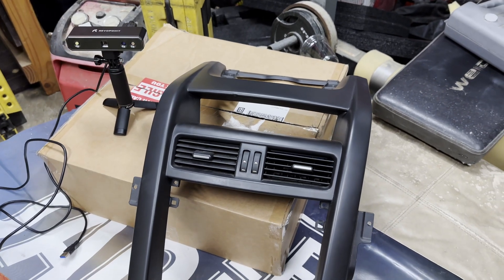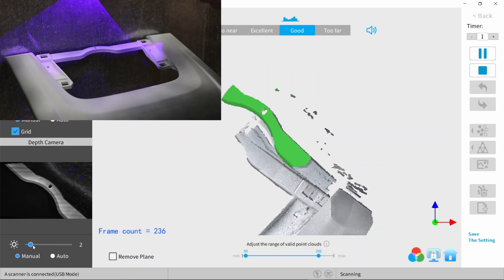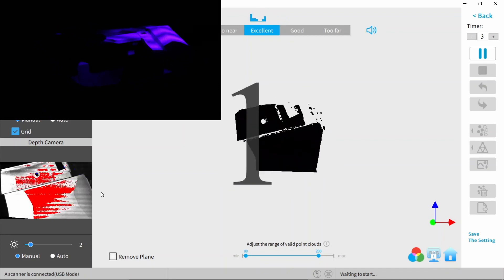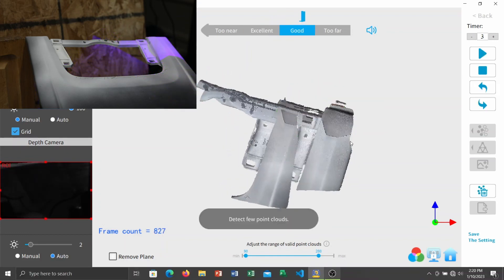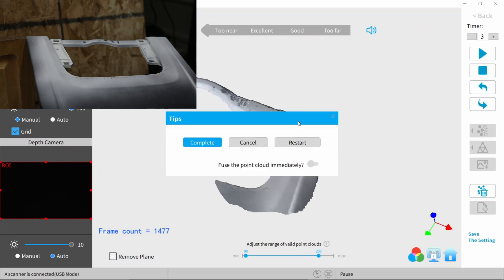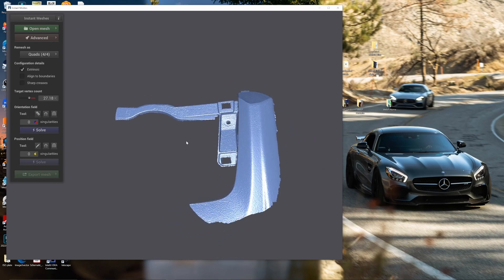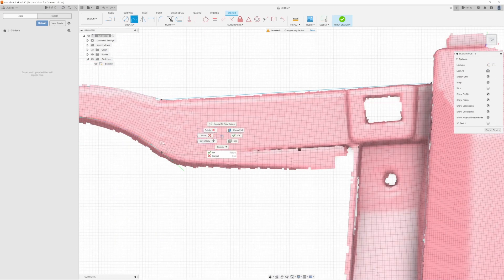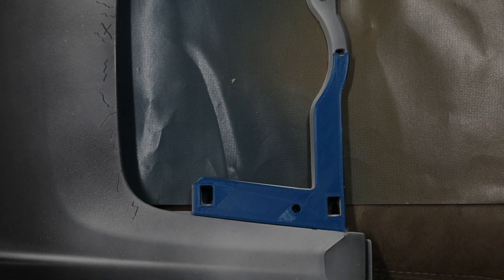Revopoint Mini Review-Scan to Cad Reverse Engineering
Hello everyone this is my Revopoint Mini Review. I tried doing something that most reviewers didn't do or go over. What I cut out from the video was that it took about 6 attempts to scan the dash before finally getting something useful.